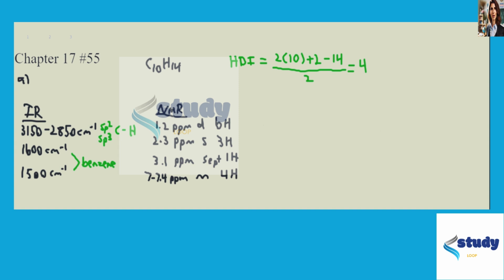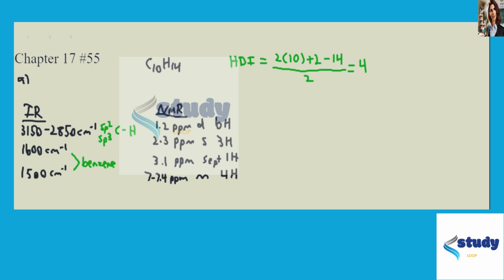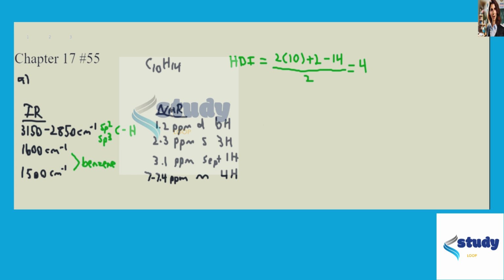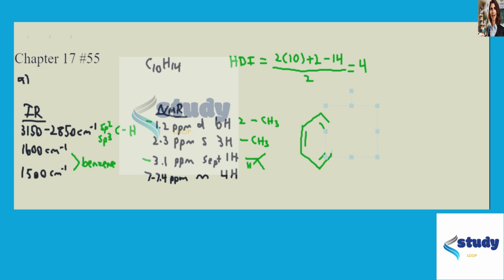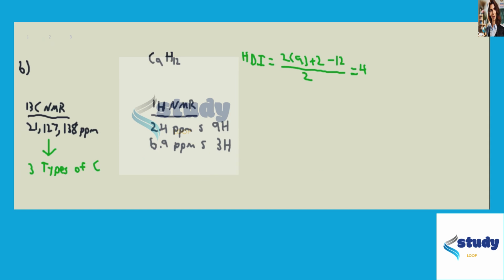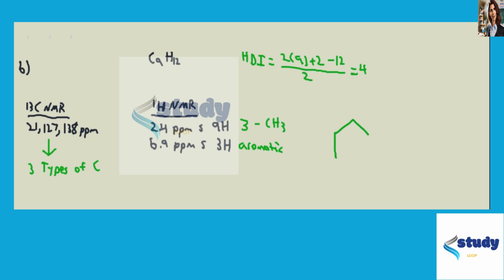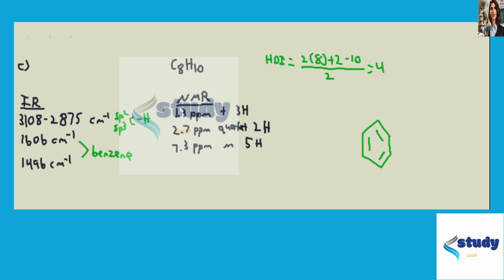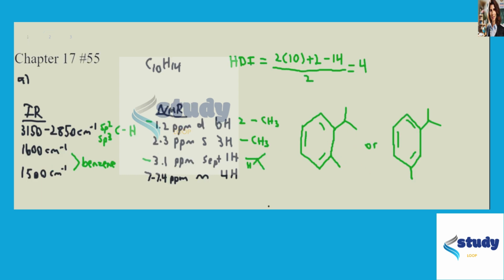[Chemistry] Propose a structure consistent with each set of data. a. C H : IR absorptions at 3150-28